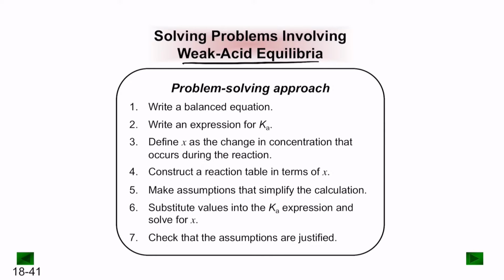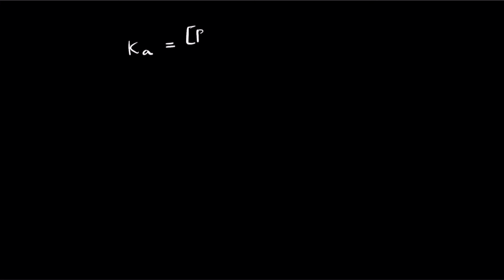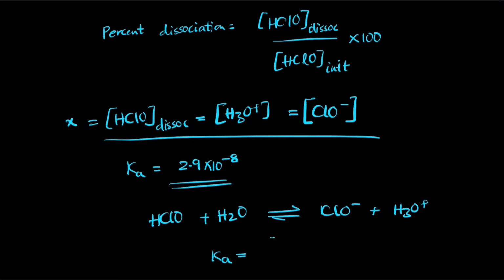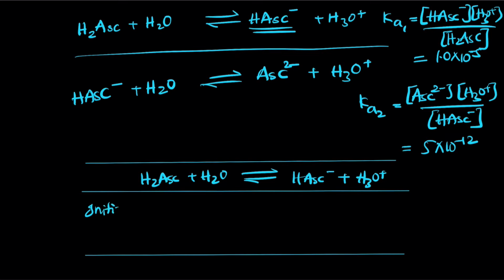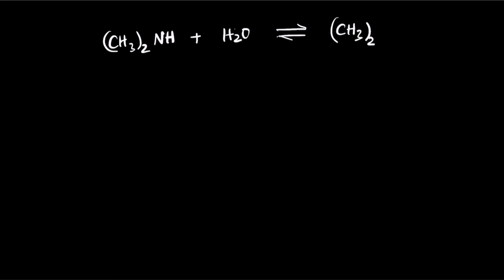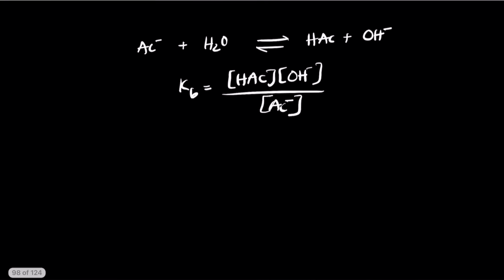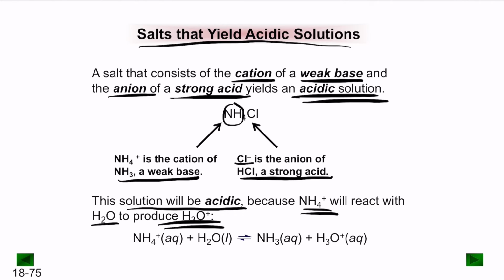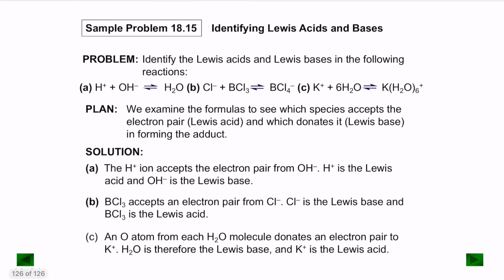Acid-Base Equilibria | Lecture 2 | Inorganic Chemistry II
This lecture talks about acid-base equilibria.